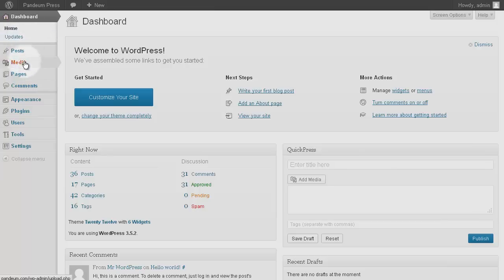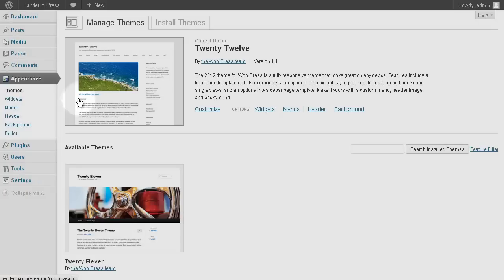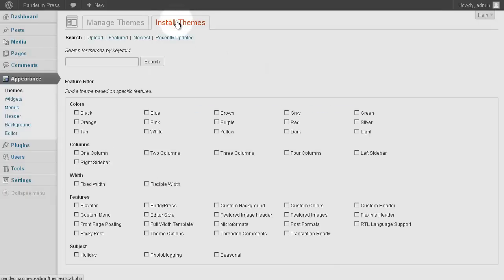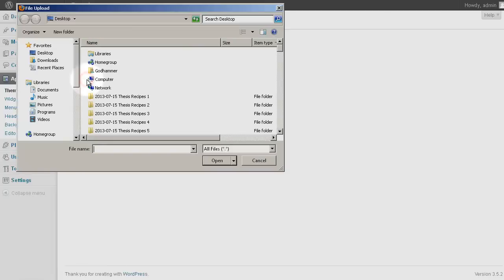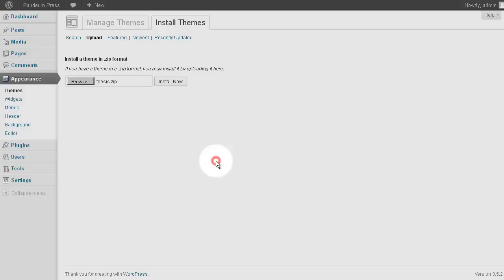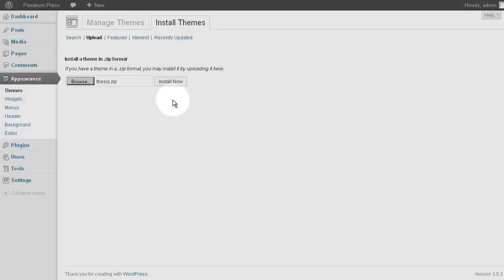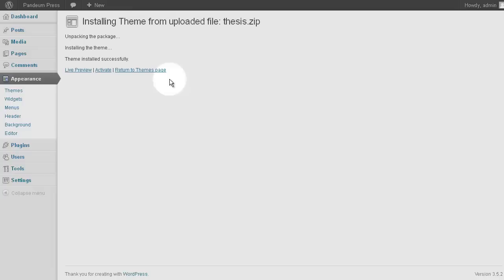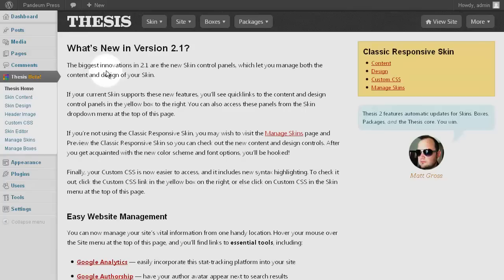Thesis 2.1 | Install and Activate the Thesis Theme for WordPress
Install Thesis 2.1 on your WordPress website in seconds.

No code, no fuss, no FTP — that's the simplicity of the all-new Thesis Framework.